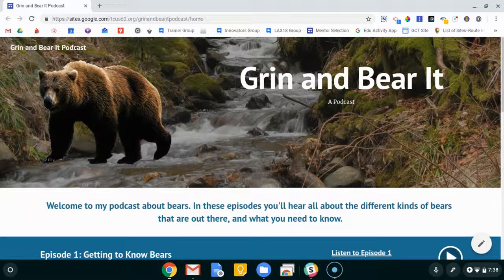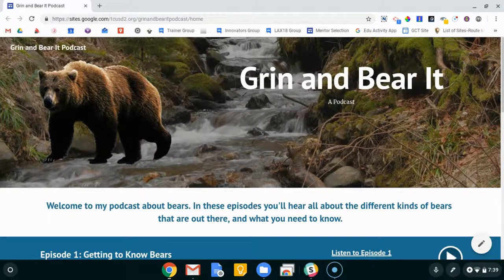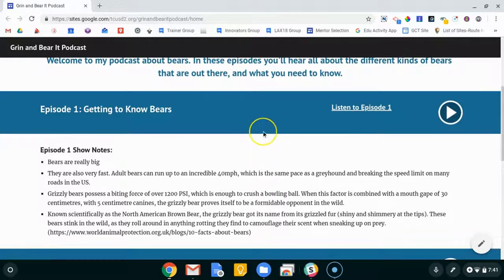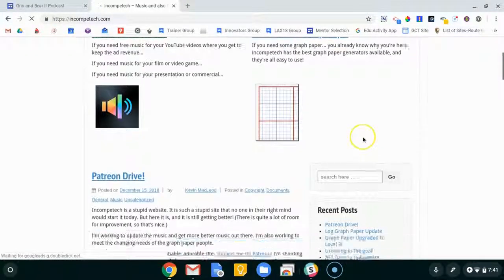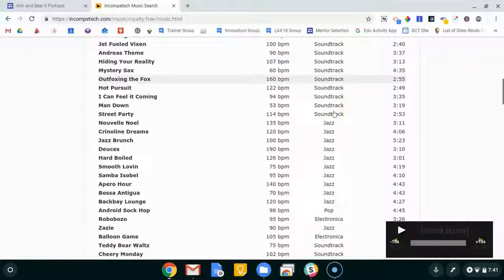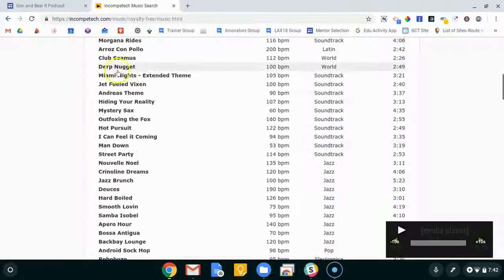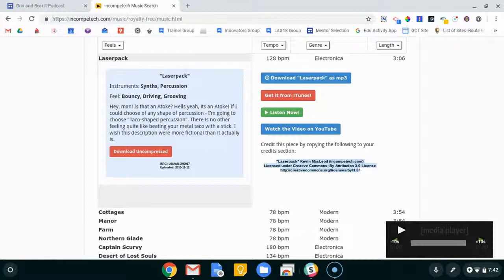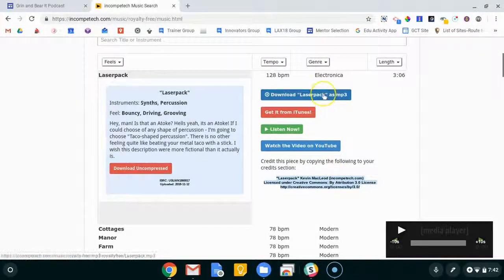Podcasting on Chromebooks - Part 1: Show Notes and Music [Taming The Tech]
In this video, Adam walks through the set up portion for recording podcasts on Chromebooks. He specifically talks about using Screencastify to record and an extension called MP3 Converter to rip the audio. In the next video he talks about the actual recording process.